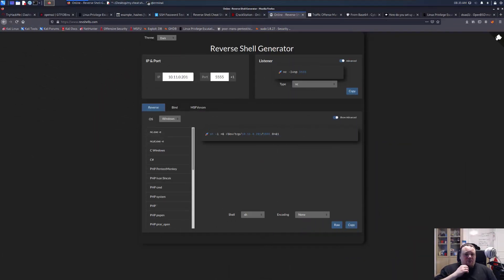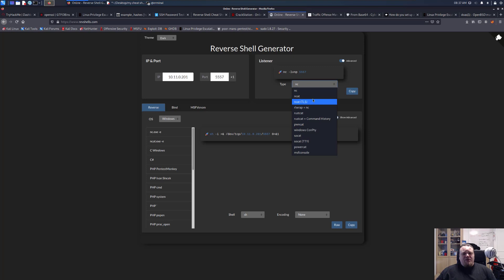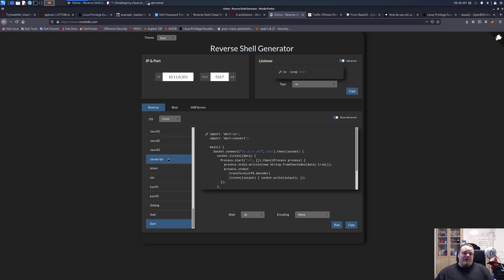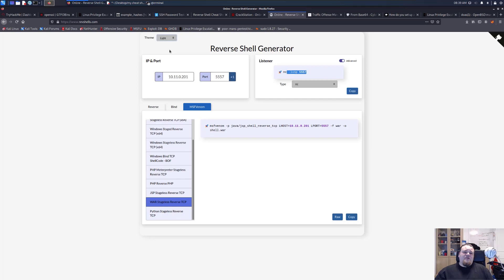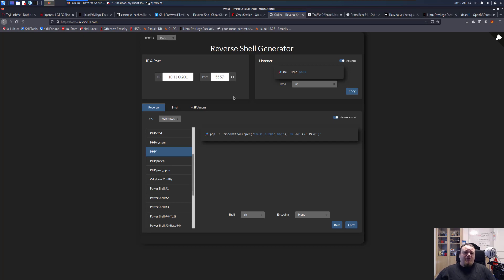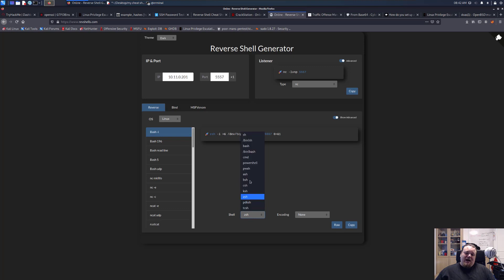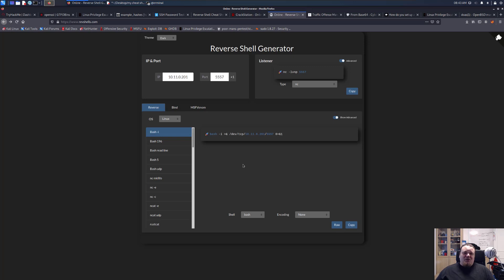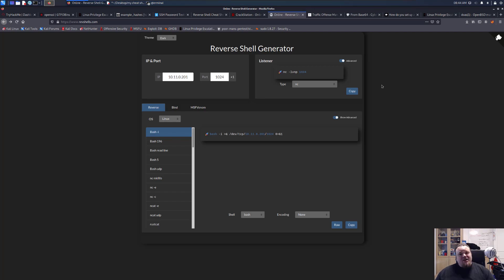Reverse Shell Website - An online generator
Reverse Shell Website - An online generator this is the video that is going to make everything really simple for you. Generating a reverse shell is now this easy.